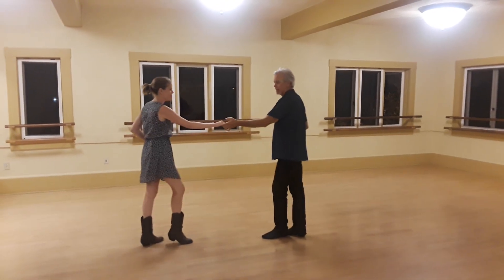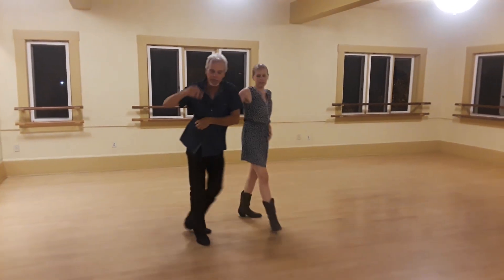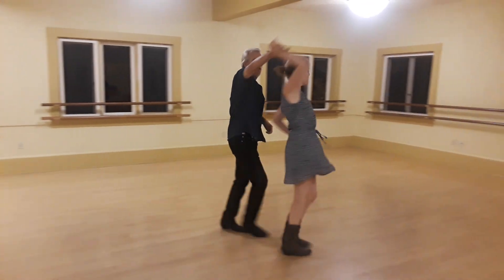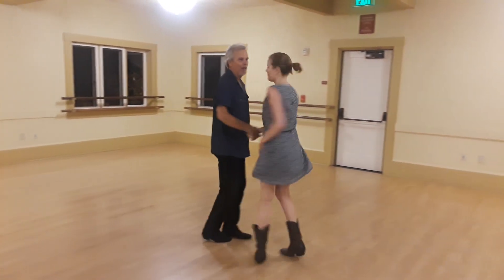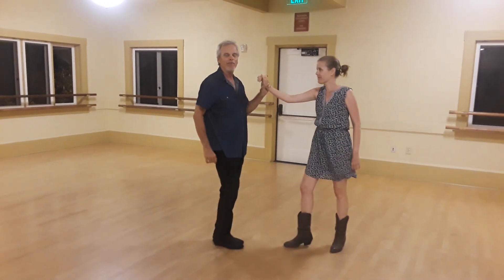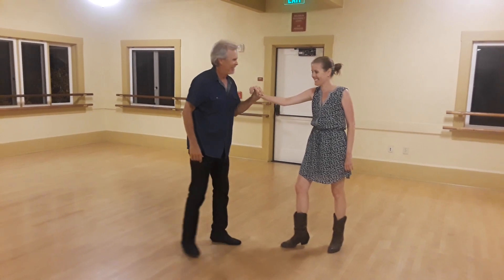countrydance5678int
Aug 14, 2018 730 class. Lace,  patty cake to lace, waist break lace